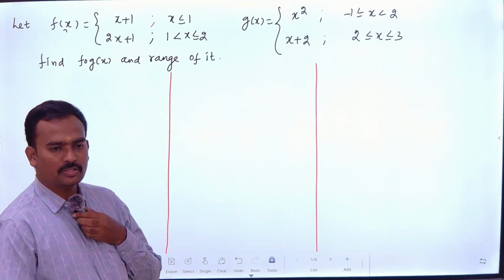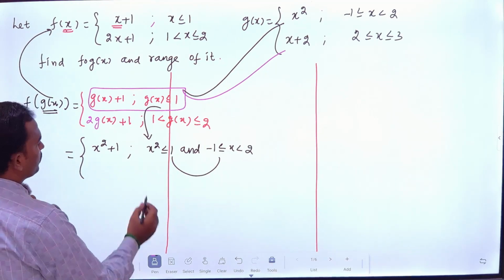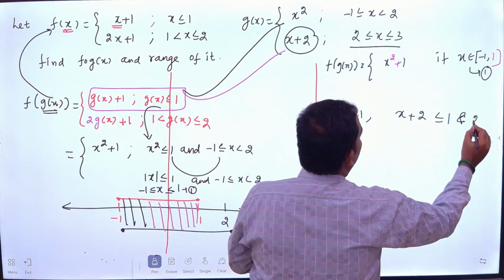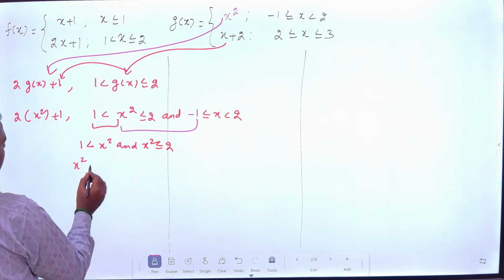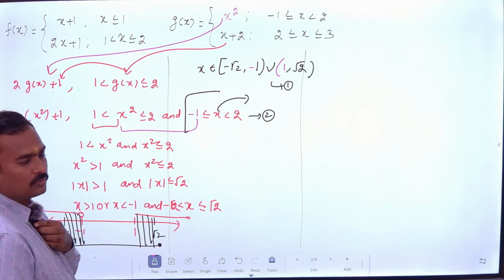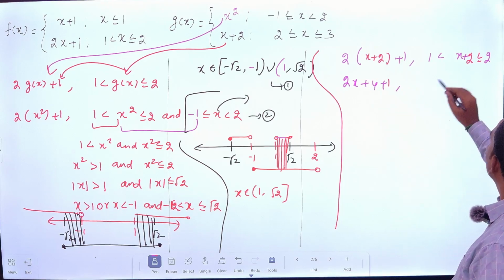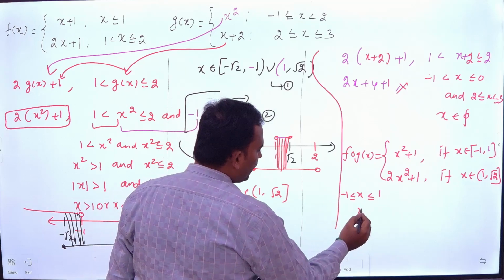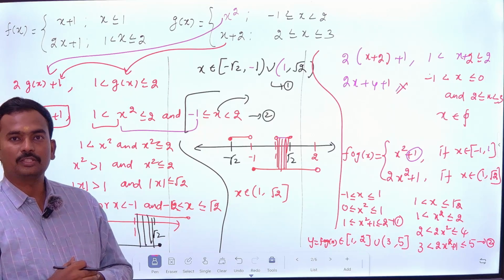"Super Technique to Solve Composition of Piecewise Functions JEE Main & Advanced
Learn how to find the composite function f og(x) for piecewise functions and determine its range. This video covers step-by-step analysis of f(x) and g(x) defined in different intervals, typical in JEE Main and Advanced exams. Join us at Math JEE Academy for daily practice and thorough concept clearing for JEE Main, JEE Advanced, and Olympiad-level Mathematics.